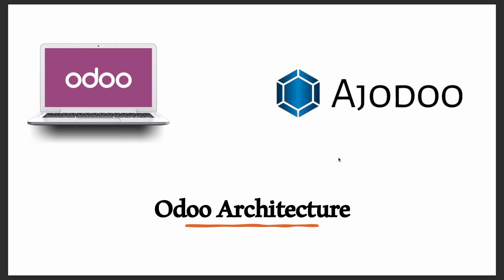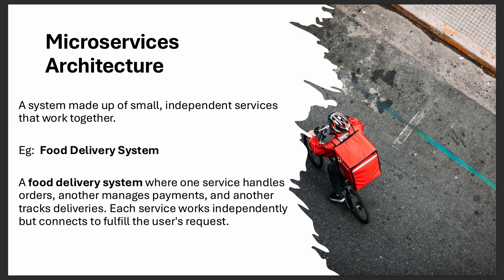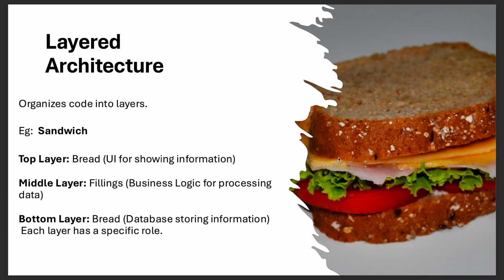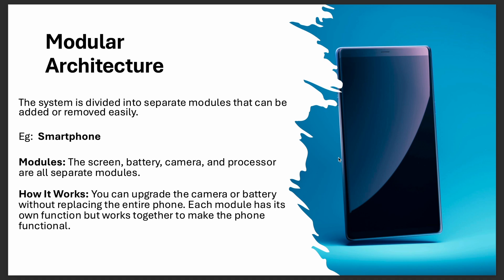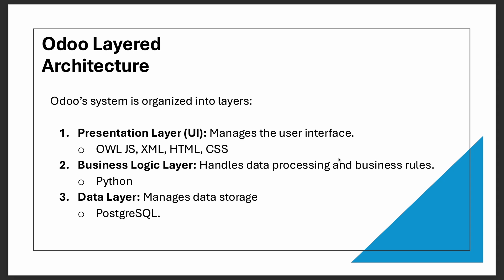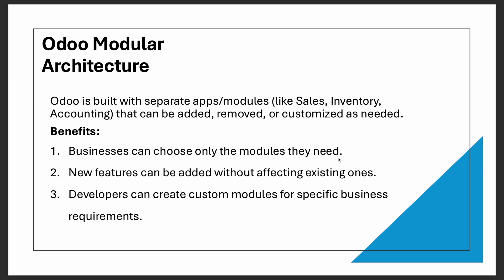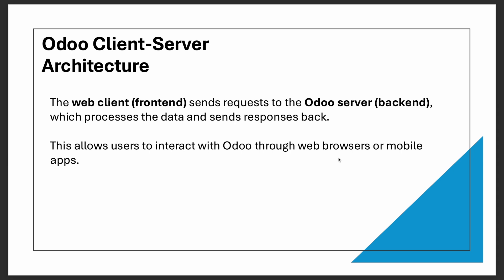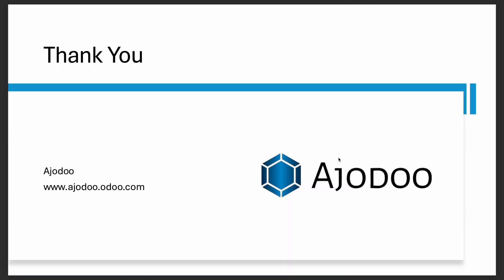Odoo Architecture Explained | Types, Importance & Simple Examples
You'll learn about:

✅ What is Architecture?
✅ Different Types of Architecture
✅ Detailed Explanation with Simple Examples
✅ Why Understanding Odoo Architecture is Crucial
✅ Real-world Applications of Odoo Architecture

If you're new to Odoo or looking to strengthen your understanding, this video is perfect for you.